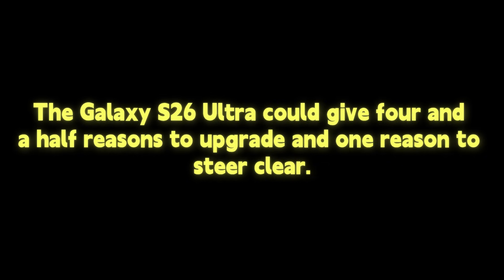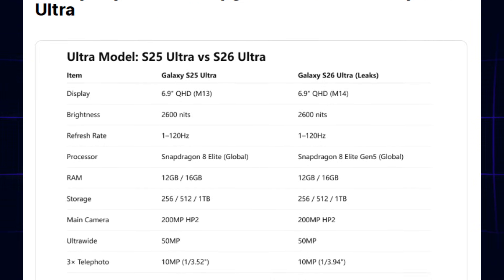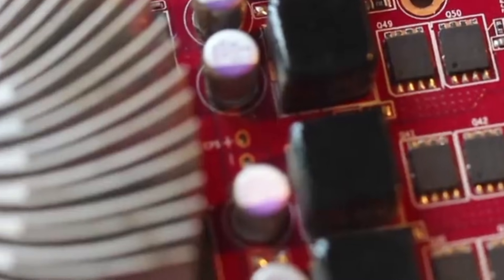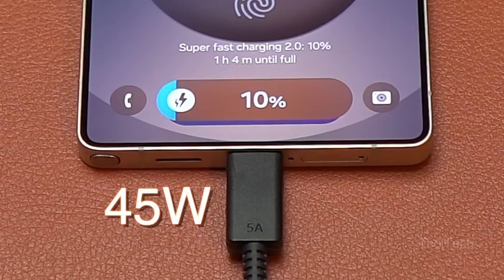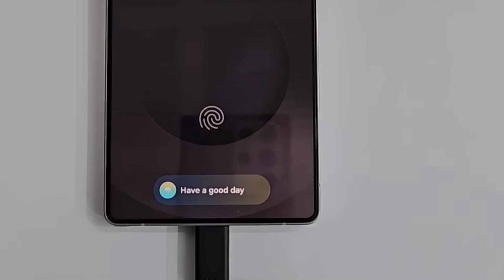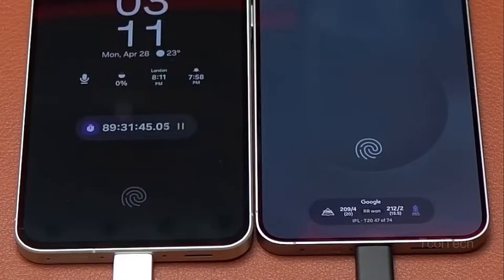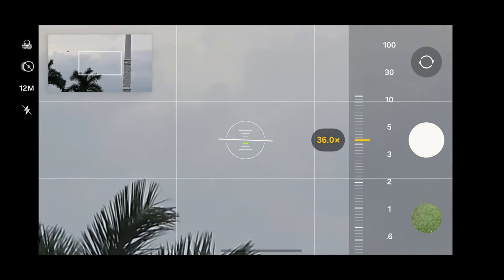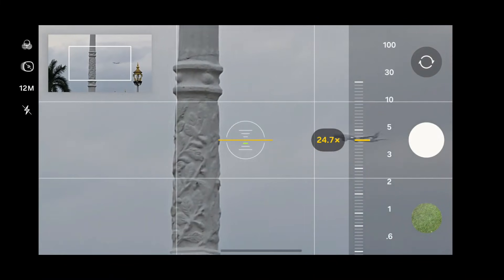S26 Ultra Samsung - OMG, This is MIND BLOWING.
The upcoming Samsung Galaxy S26 Ultra is expected to offer only incremental improvements over its predecessor, the Galaxy S25 Ultra, with four and a half reasons to upgrade and one notable reason to be cautious. The display size remains the same at 6.9 inches but will employ advanced M14 OLED technology, promising brighter visuals, lower power consumption, and better durability. Samsung will continue to use the Snapdragon 8 Elite Gen 5 chipset, with unchanged RAM and storage options, although the RAM will upgrade to faster and more efficient LPDDR5X memory. Camera upgrades are modest, with no increase in resolution but potential enhancements like wider apertures and software optimizations. The device will be thinner and lighter, dropping from 8.2 mm to 7.9 mm in thickness and from 218 grams to 214 grams in weight, likely due to design trade-offs preventing a larger battery or superior sensors.

 Highlights.
- 📱 Galaxy S26 Ultra retains a 6.9-inch QHD display with cutting-edge M14 OLED technology for improved brightness and efficiency.
- ⚡ Powered by Snapdragon 8 Elite Gen 5 with faster LPDDR5X RAM, boosting overall performance and camera processing.
- 📸 Camera resolutions remain unchanged, but lenses gain wider apertures and software enhancements for better image quality.
- 🪶 Thinner (7.9 mm) and lighter (214 g) design likely sacrifices battery size, which remains at 5,000 mAh.
- 💸 Possible price increase over the S25 Ultra’s already premium starting price of $1,299.99.
- 🤖 Enhanced AI processing capabilities with local AI optimizations and potential Perplexity integration in Bixby and Galaxy AI.
- 🔋 Fast charging may improve from 45W to 60W via wired connection for faster recharging times.

Keywords.
- Galaxy S26 Ultra
- M14 OLED
- Snapdragon 8 Elite Gen 5
- LPDDR5X RAM
- Camera aperture
- AI integration
- Fast charging.